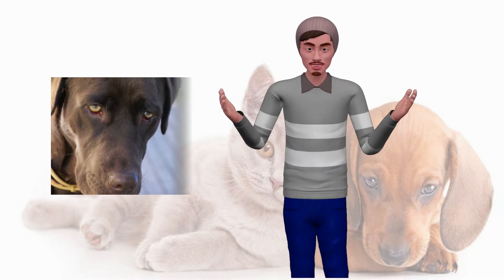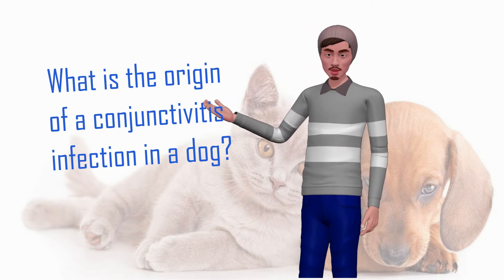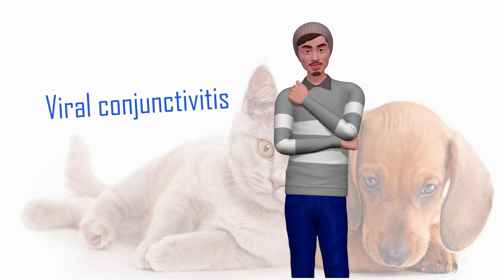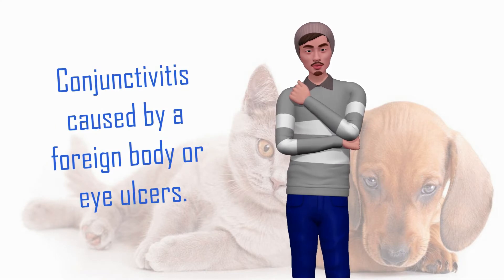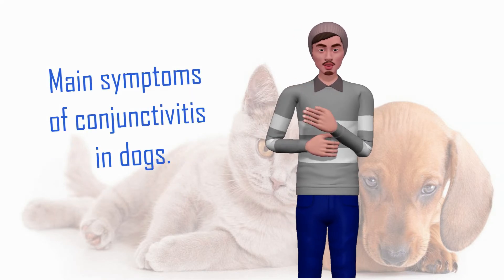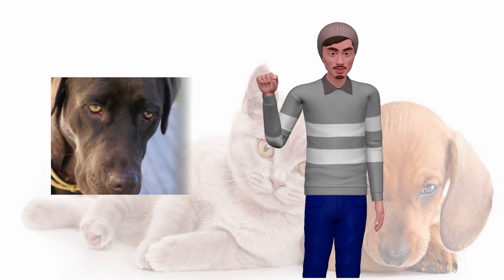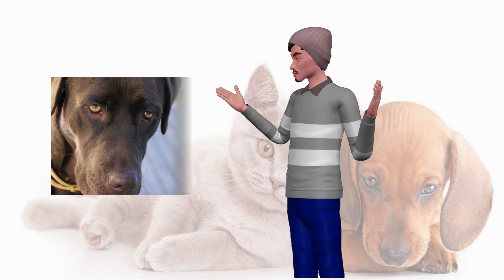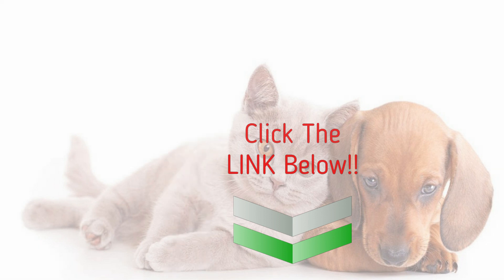Learn Symptoms Of Conjunctivitis In Dogs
If we observe that our dog has one or both eyes a little watery, irritated or oozing a green or yellowish viscous liquid, it probably has conjunctivitis.

What is the origin of a conjunctivitis infection in a dog?

There are several reasons why a dog can get conjunctivitis and obviously each of them requires a specific treatment. If our dog suffers from conjunctivitis and a friend offers us the medication of his dog ... we should not accept it, as it may be contraindicated for ours.

Conjunctivitis Bacterin

It is contracted by various bacteria that cause an infection and irritation in the eye of our dog. It is characterized by causing a constant tearing that sometimes appears greenish or yellowish.

Viral conjunctivitis

It is spread by another infected animal and at general levels it is usually the most common. It is characterized by tearing and formation of crusts or yellowish legañas along the dog's eye.

Allergic conjunctivitis

It is acquired through the presence of allergenic pathogens in the dog, such as excess pollen in spring, excess pollution, etc ... It produces the same tearing as in the previous cases but producing watery legañas and a strong itch.

Conjunctivitis caused by a foreign body or eye ulcers.

They occur when either an object penetrates the eye of our dog producing an infection or when the rubbing of other objects (such as grass or branches) cause ulcers in the cornea of ​​our dog. To diagnose this type of conjunctivitis, it is necessary to perform a test with colored eye drops in the eye, looking for ulcers and objects afterwards.

Main symptoms of conjunctivitis in dogs.

Since it is necessary to carry out the corresponding tests to determine the origin of the conjunctivitis and to put the most appropriate treatment, it is important to always go to a veterinarian. If we observe any of these symptoms it is possible that our puppy has conjunctivitis.

    Inflammation of the eyelid yojo.
    Constant tearing, tearful looking eye
    Yellow or green discharge, legañas, scabs around the eye
    Eye irritation, eye redness
    Itching, our dog constantly scratches

It may be one of these or several symptoms, depending on how advanced the conjunctivitis infection is in our dog. Some dogs show small symptoms in the first days, which progressively evolve and others show clear symptoms from the first day.

This type of disease must be treated or will get worse constantly, until it reaches the point of inflaming both the eyelids of the dog that prevents him from seeing. It can also spread the infection and be lethal.